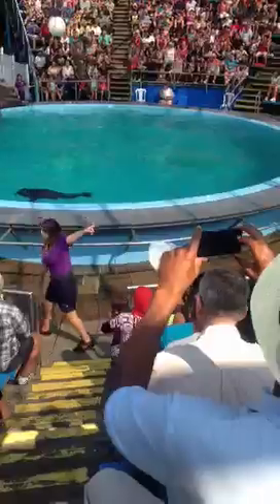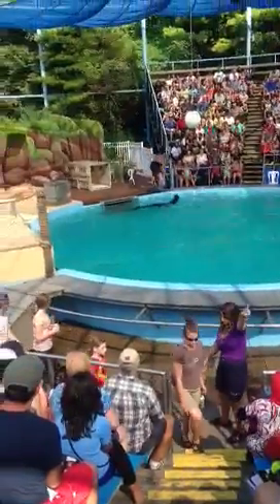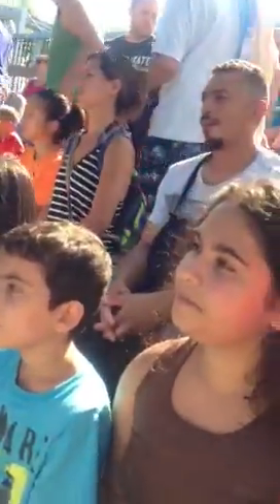Fuzailov family at hershey park 8/11/13